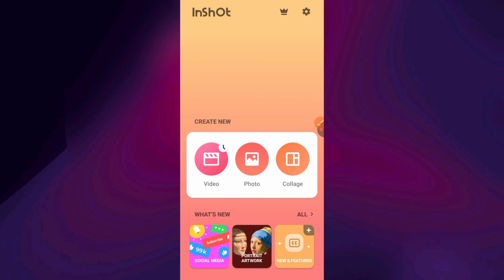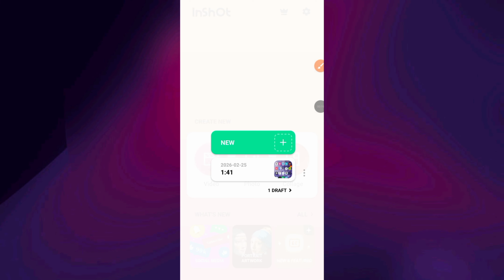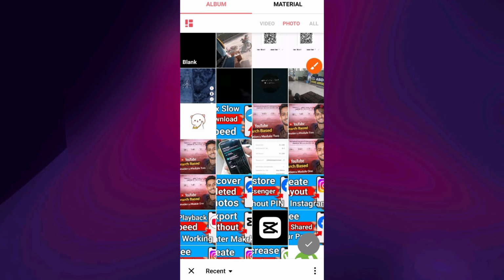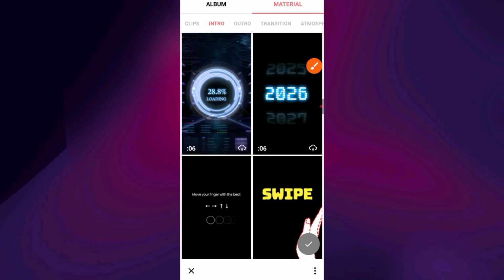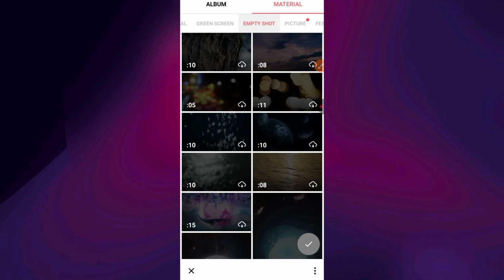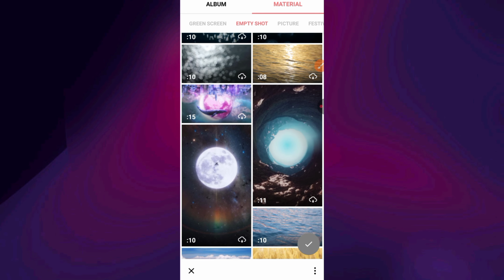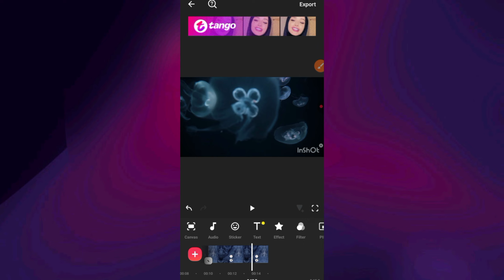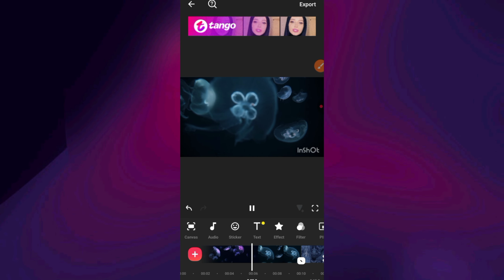How to Find And Use Templates In Inshort App